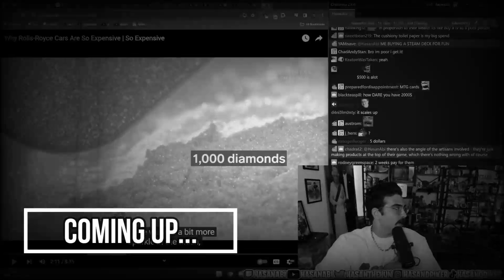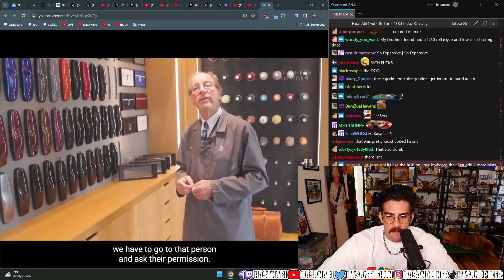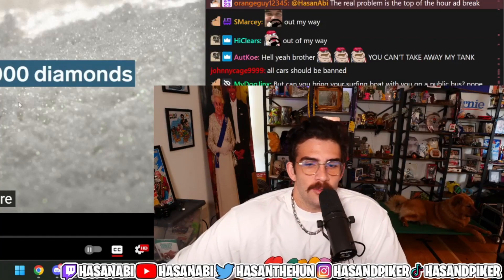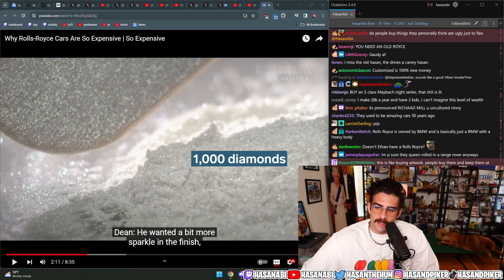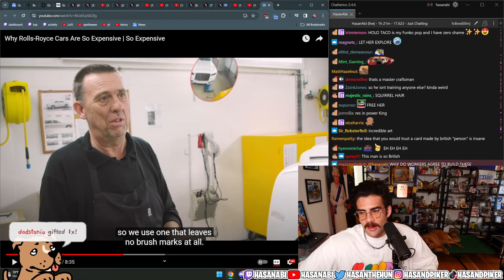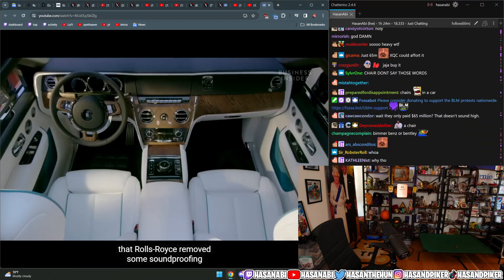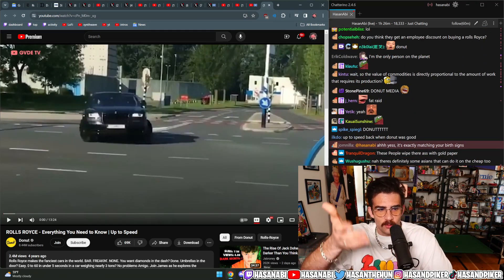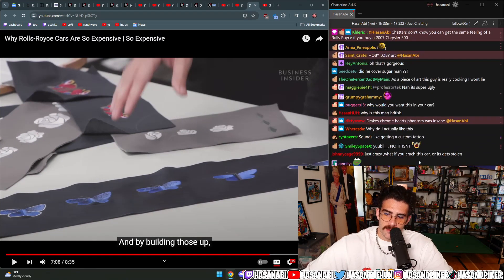Why Are Rolls Royce Cars So Expensive | Hasan Reacts to So Expensive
Rolls-Royce? Cars? Expensive! My wallet can't handle them! Hasan's wallet can! Or can it? Does it matter?

About Hasan:
Hasan Piker is Political Commentator turned Twitch Streamer (#13) known for his Turkish heritage and leftist takes, often speaking on topics like Socialism, Communism, Capitalism, and Marxism (and occasionally 9/11). He loves reacting to political news, and occasionally goes on IRL adventures with his friends. He likes to react to popular media content with his audience as well, such as Jubilee, JCS (Jim Can't Swim), Joe Rogan, Andrew Tate, Ben Shapiro, Steven Crowder, True Crime, trending Twitter posts or TikToks, and other creative videos.